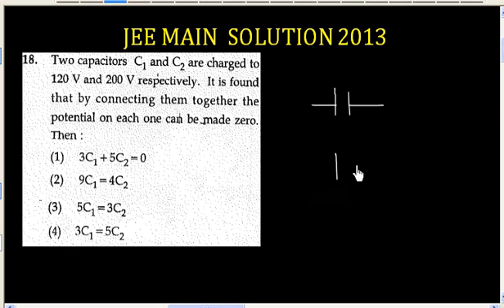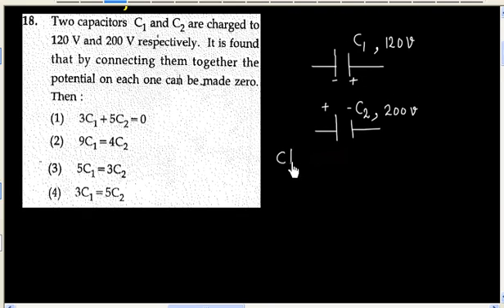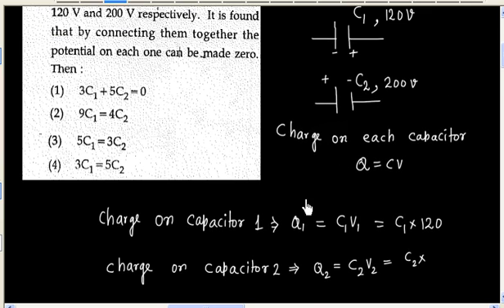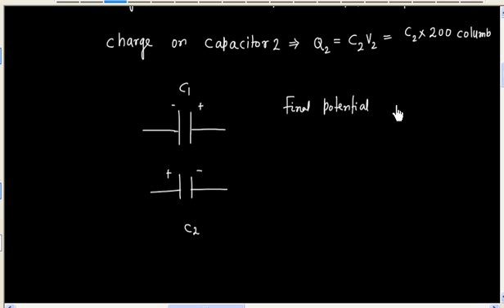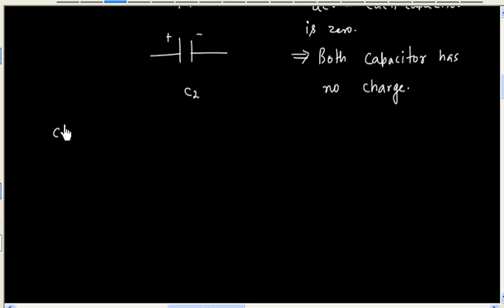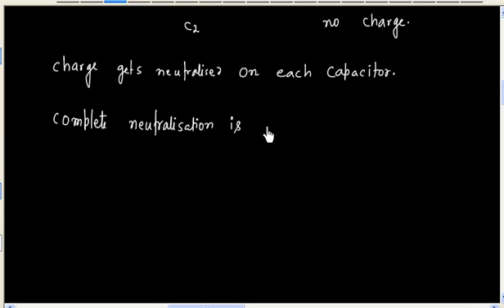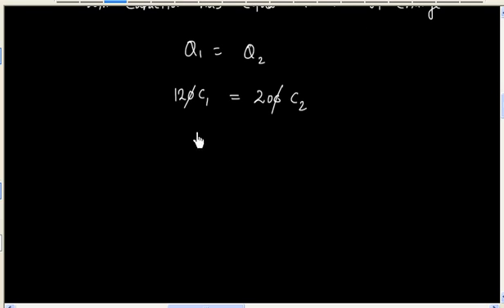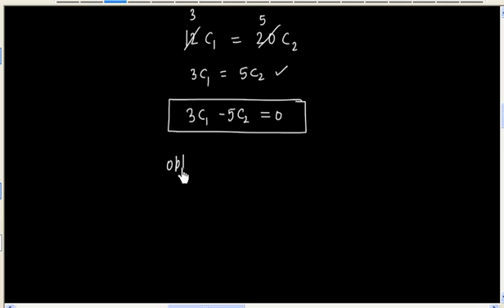Capacitor # JEE Main 2013 solution # Charge neutralisation